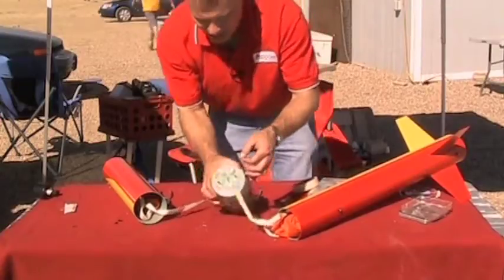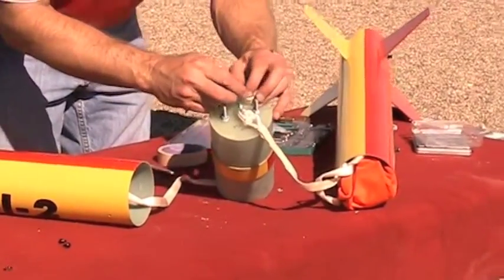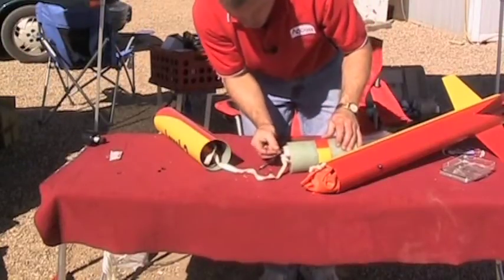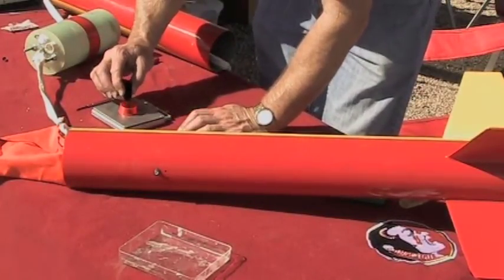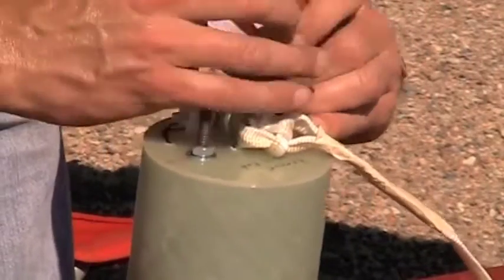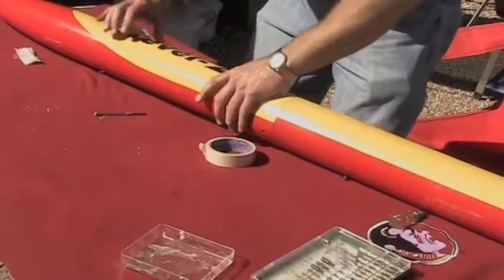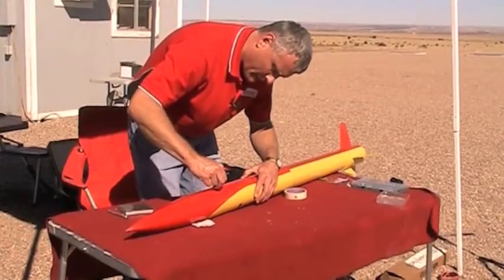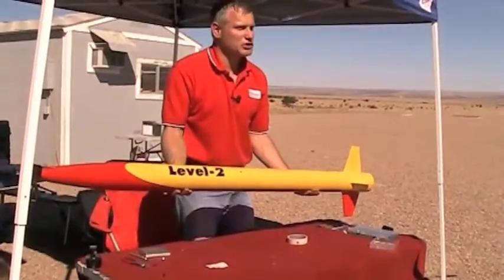Building the Level-2 Fiberglass Rocket Kit - 21: Ejection Charges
Launch Day! This video starts out by hooking up the igniters and installing the ejection charges. Be very careful with the ejection charges, and only arm the rocket when it is in the vertical position. Once the ejection charges are installed, the rocket is buttoned up, the removable rivets are put in. The parachute is installed next and the nose cone put on. Finally the shear pins are screwed in. Then it is out to the launch pad to put in the igniter, arm the electronics, and launch this thing. But you'll have to wait for that in the next and final installment of this series. And we'll also talk about how well the rocket did or didn't do.